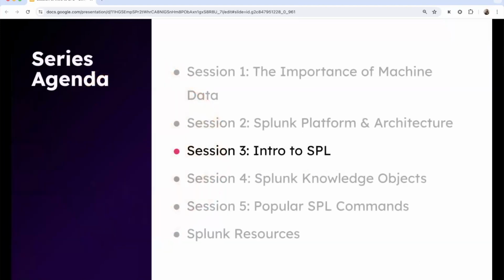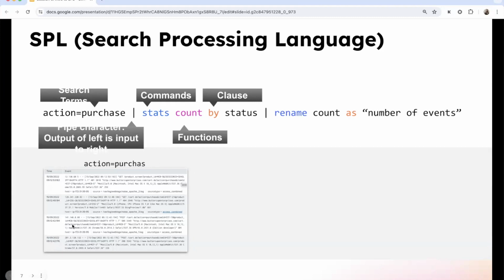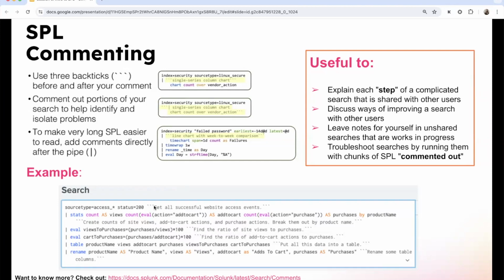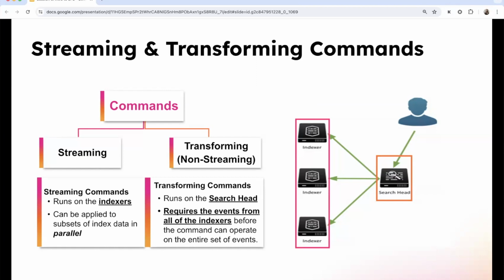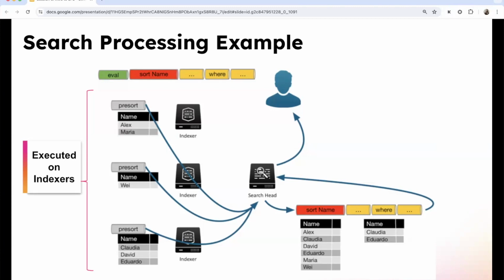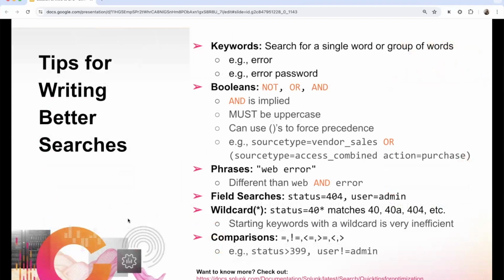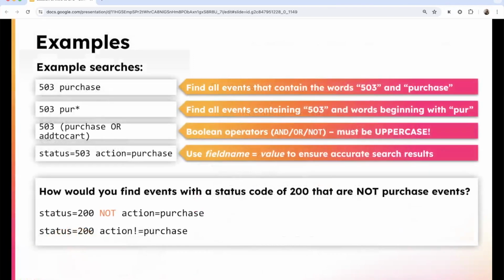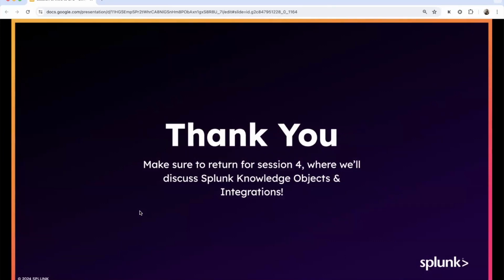Getting Started with Splunk : The Importance of Machine Data Part 3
Join us for this part 3 of the Getting Started with Splunk Coffee Break
This short webinar covers SPL Syntax & Types of Commands. It is part 3 in a series of 5 coffee breaks.